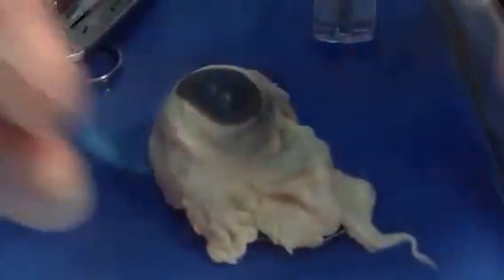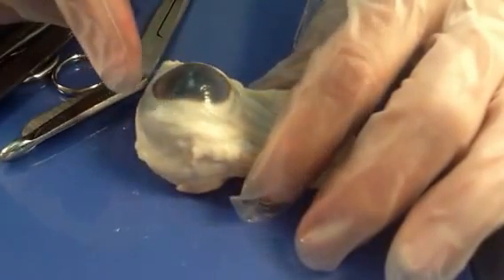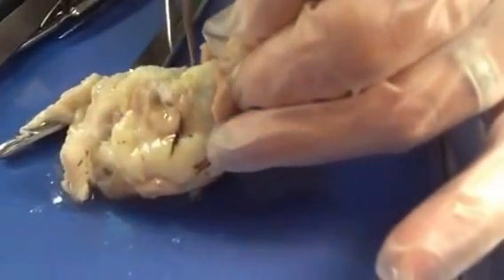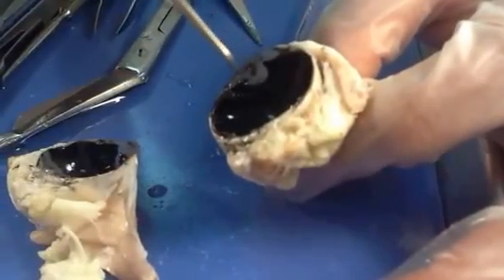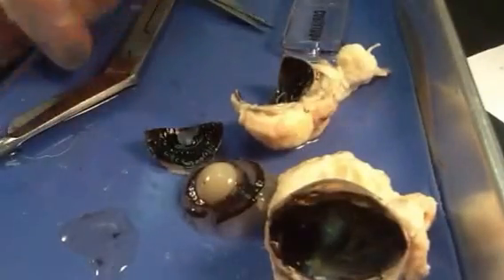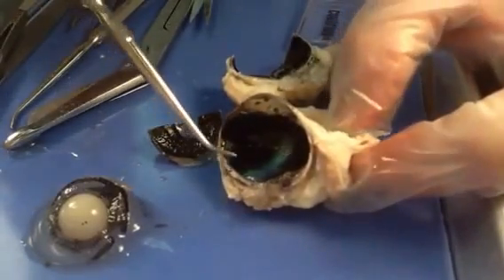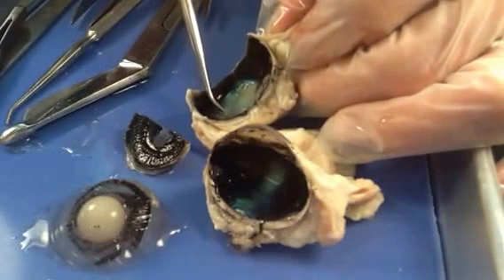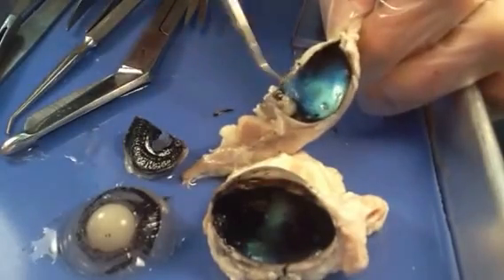Prof. Wilson sheep eye dissection. The best sheep eye dissection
Prof. Sally Wilson dissects a sheep eye for her students in Anatomy and Physiology 1. Recommend all students watch this video prior to attending eye dissection in class. See other Prof. Wilson dissection videos.